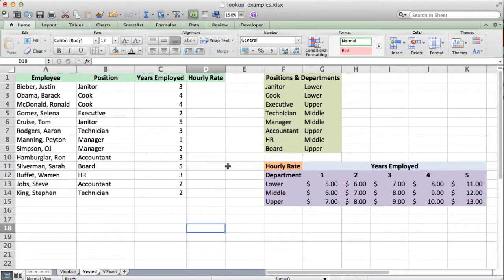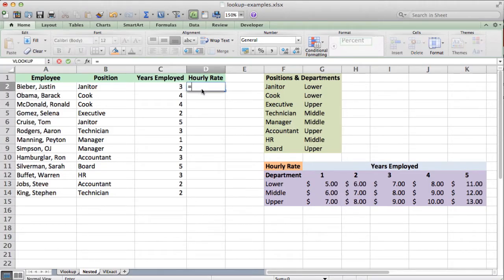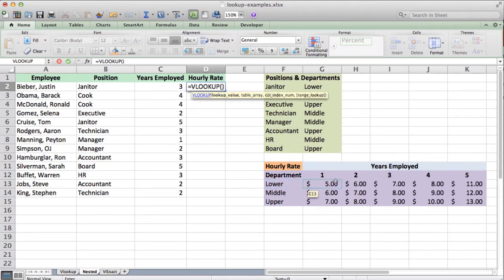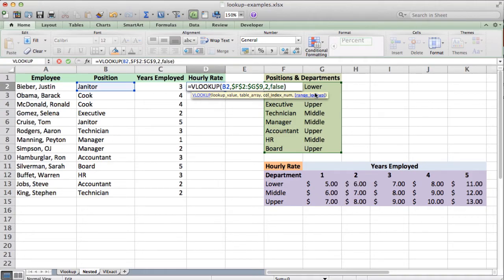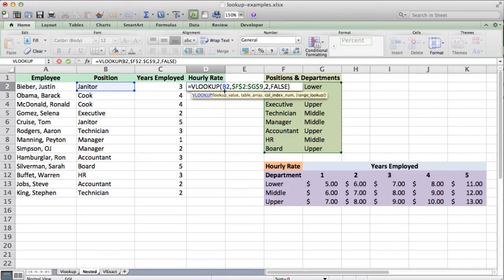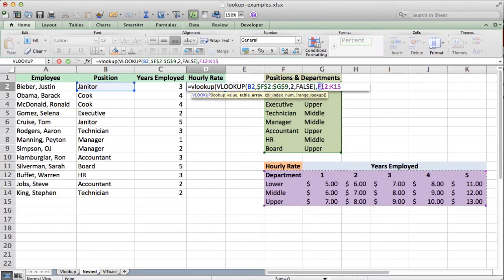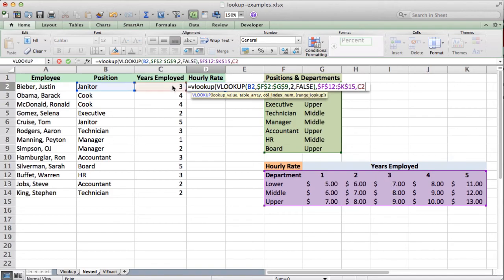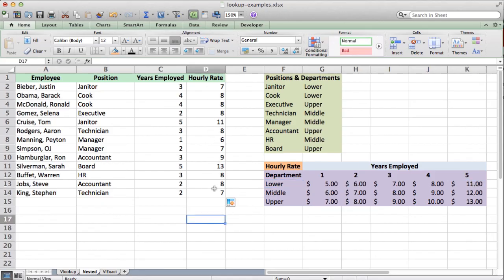Vlookup Tutorial and Example: How to Use Nested Vlookup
This video walks through how to use a nested vlookup function to find data from multiple tables in Microsoft Excel.